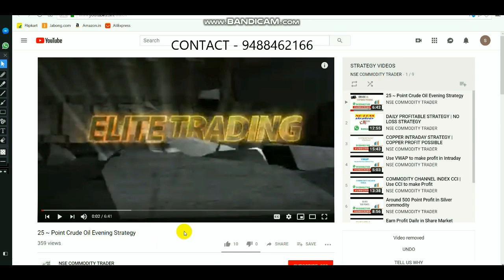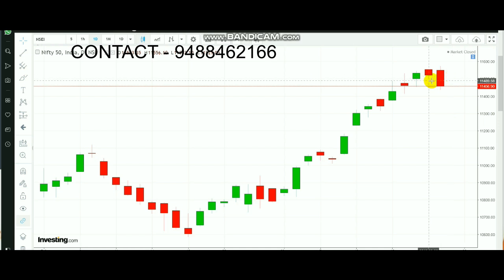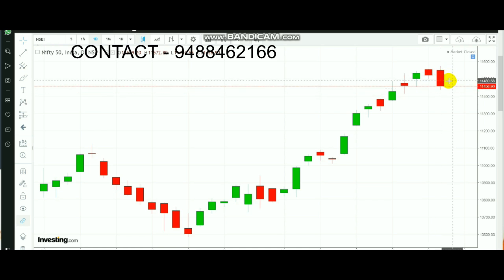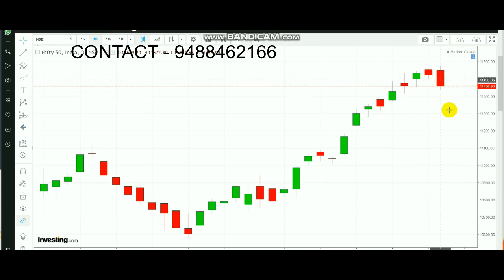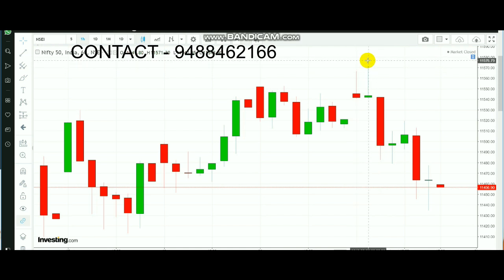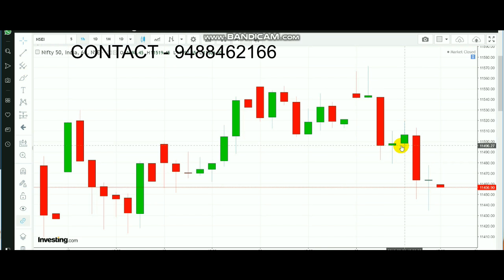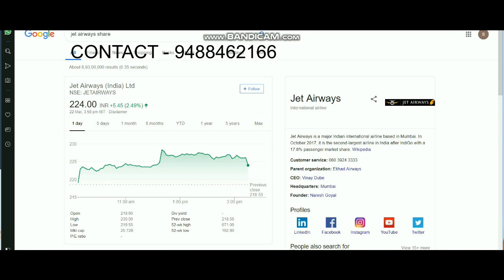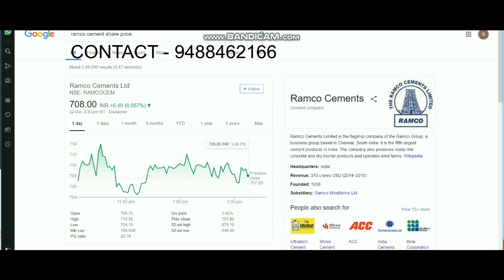NIFTY FUT INTRADAY VIEW | EQUITY MARKET OUTLOOK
Open Account BY CLICK LINK - 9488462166